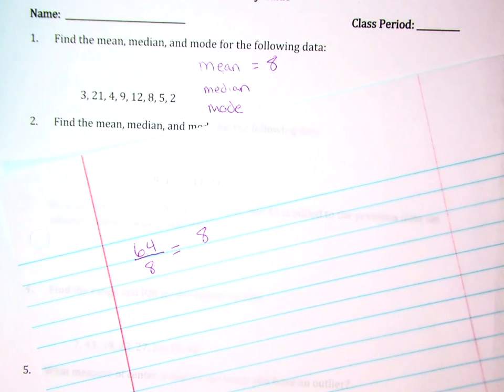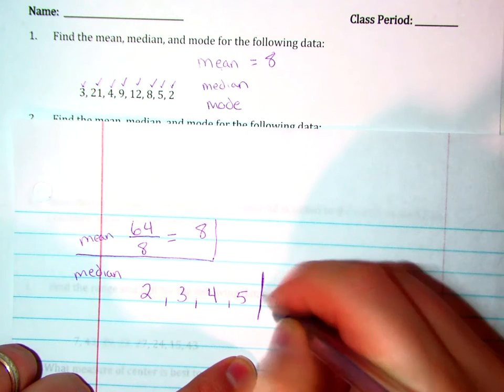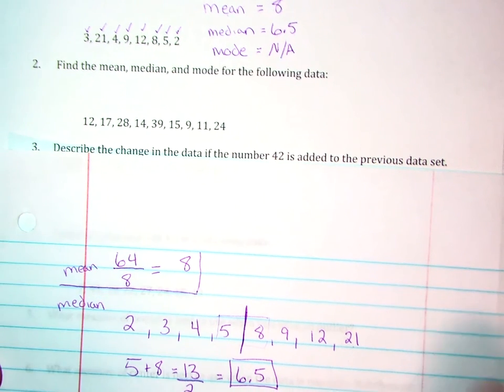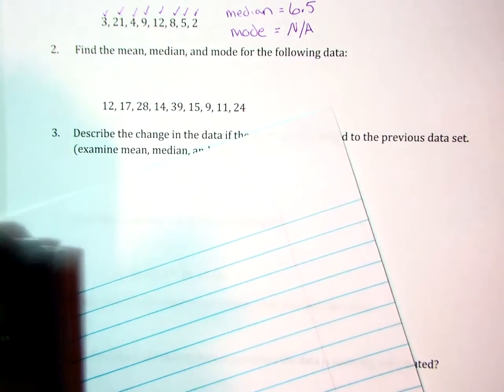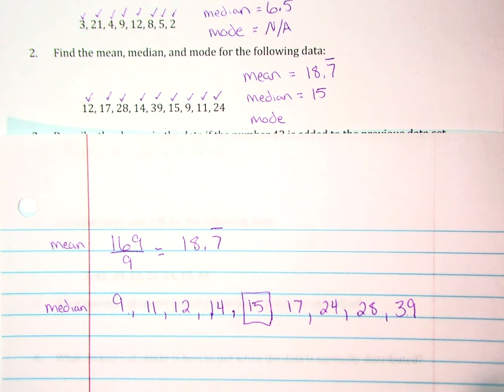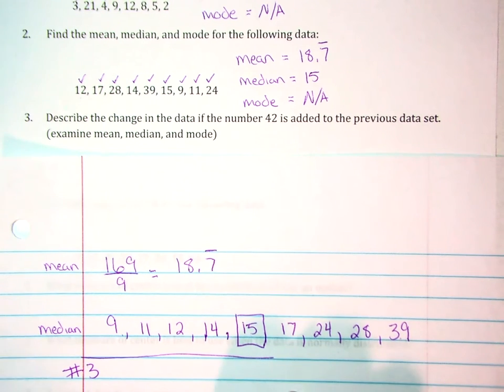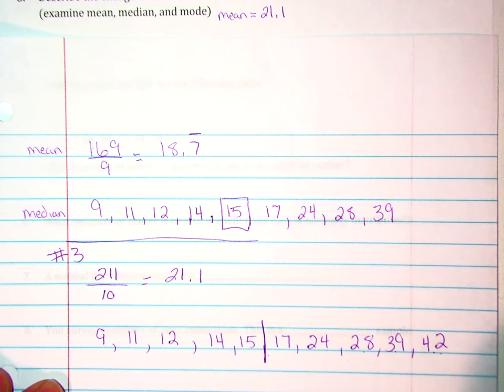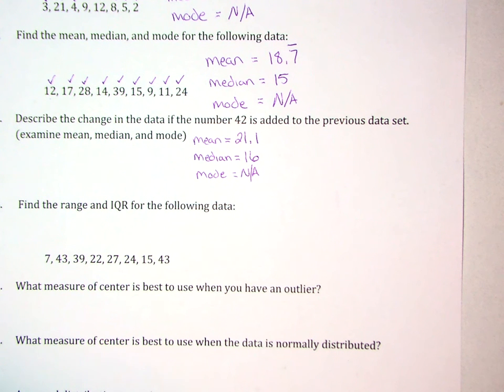Unit 5 SG 1 3